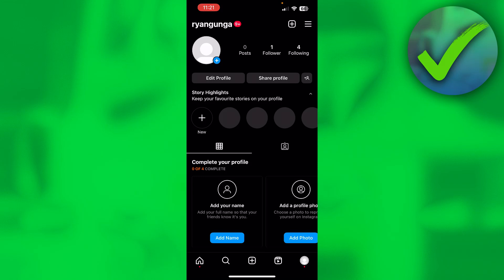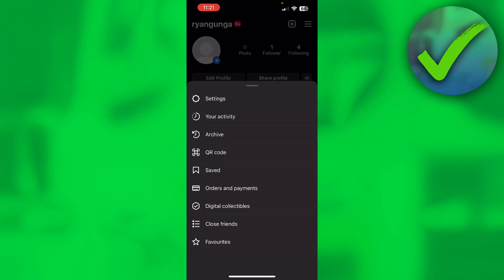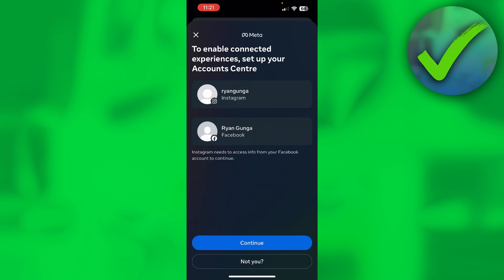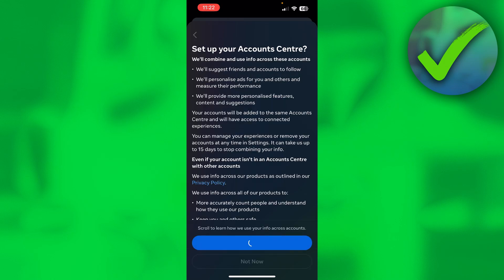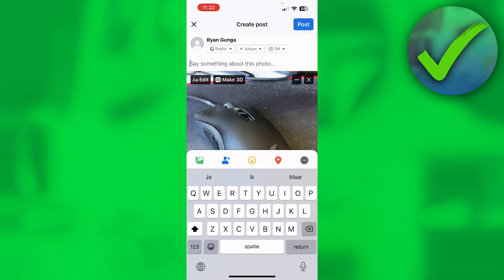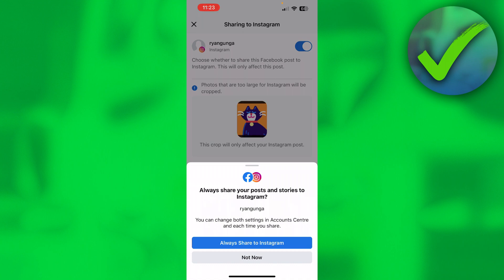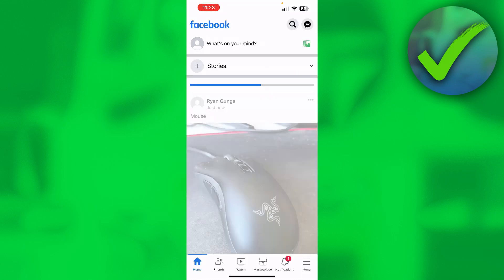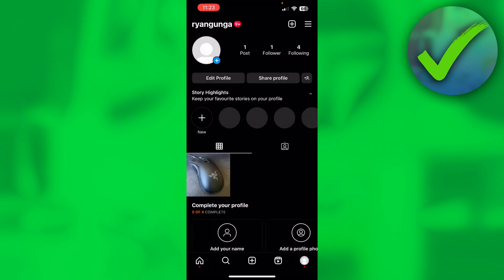How to Share Facebook Post to Instagram (2025)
In this video I show you how to Share Facebook Post to Instagram in 2025

Do you want to know how to Share Facebook Post to Instagram in 2025? Then I'll show you how to share facebook story to instagram story.

This is a step by step Facebook tutorial on how to share facebook post to instagram story and How to Share Instagram Post to Facebook after Posting